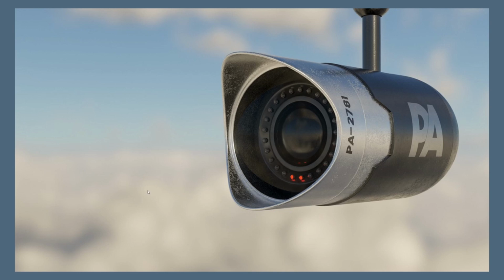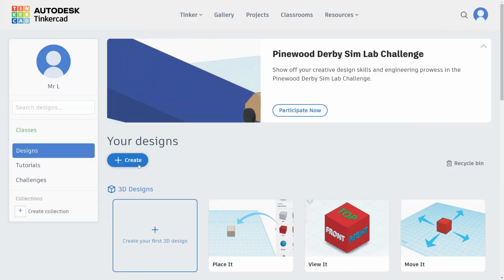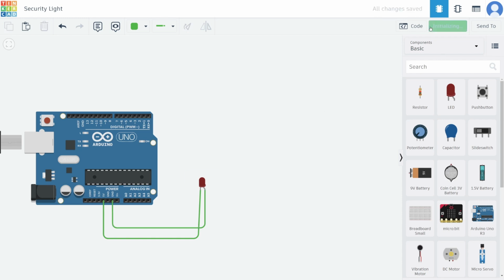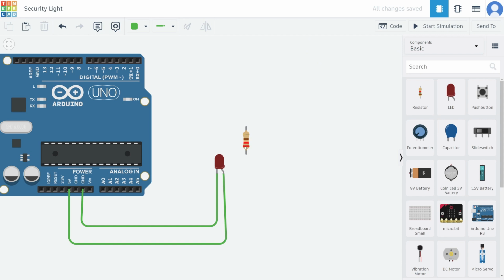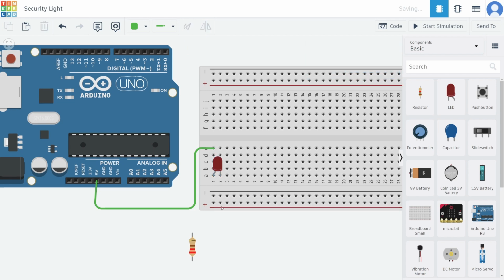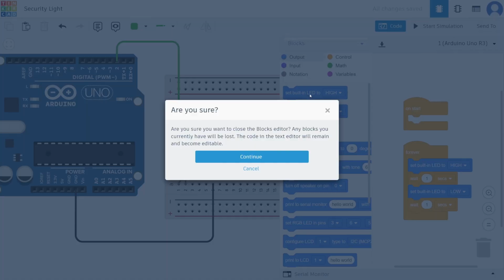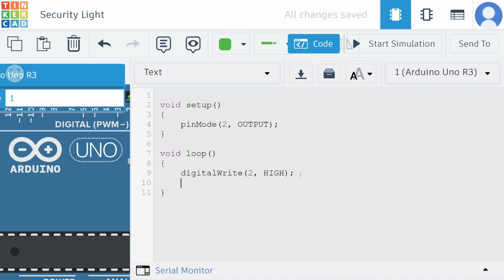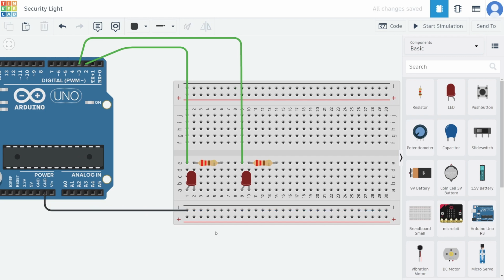Fashing Security Light | Arduino Starter Project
This video is designed for people new to the Arduino, who would like to dive in and create simple projects in a browser-based IDE before moving on to more complex tutorials, configuring offline IDEs and reading documentation.

0:00 intro
0:29 Tinkercad
2:26 getting started
3:13 how LEDs work
6:41 using a breadboard
9:44 coding the light flash
13:56 possible improvements